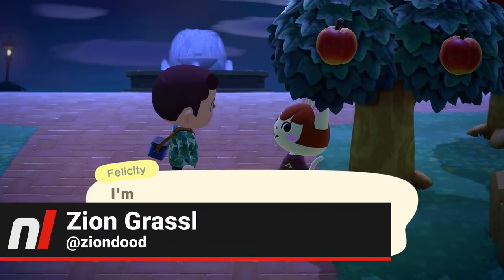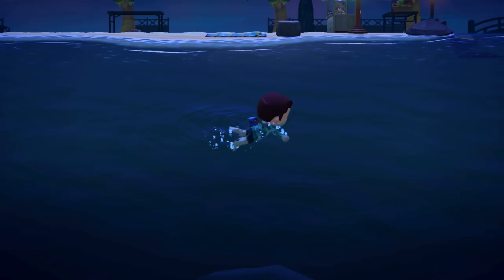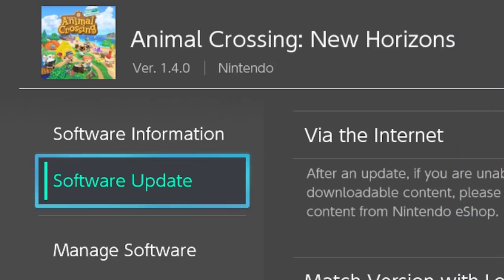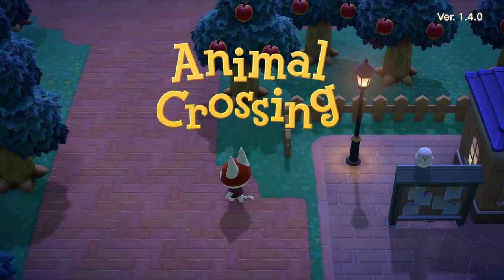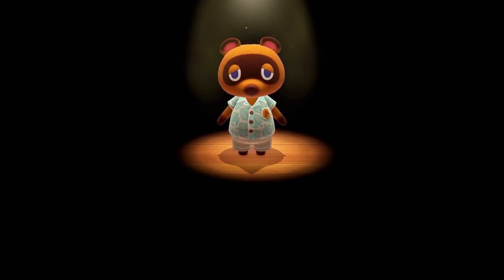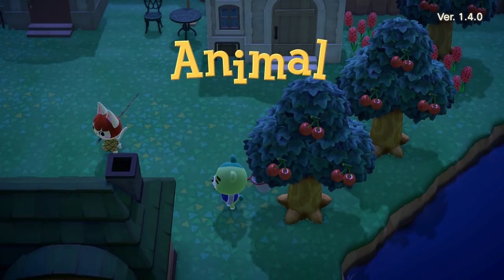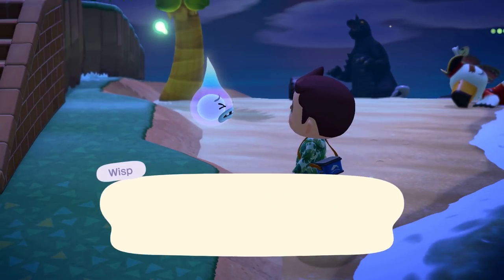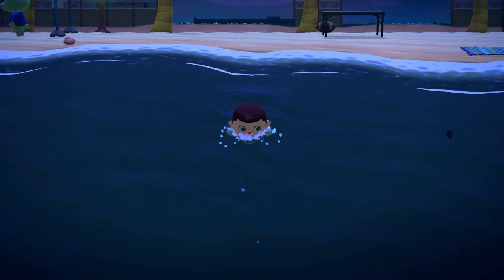How To Backup Your Island Data in Animal Crossing: New Horizons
Finally, our wishes have been granted!